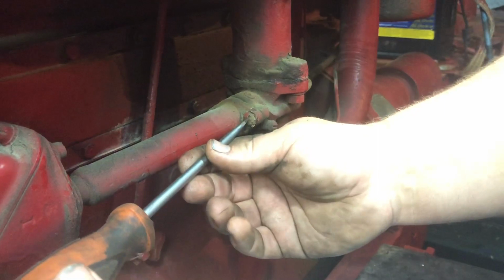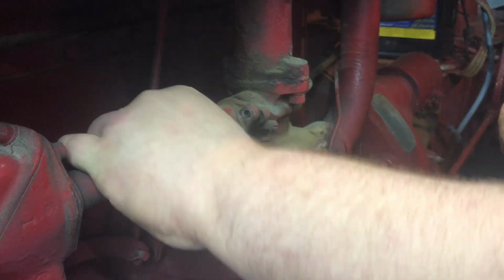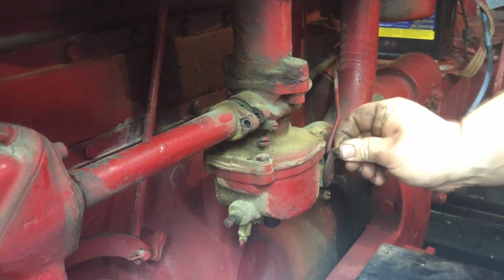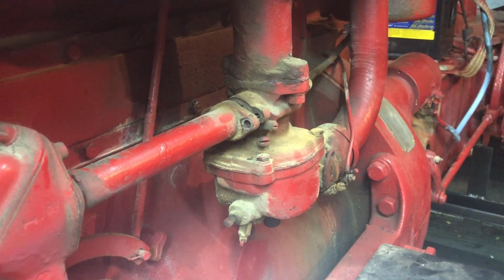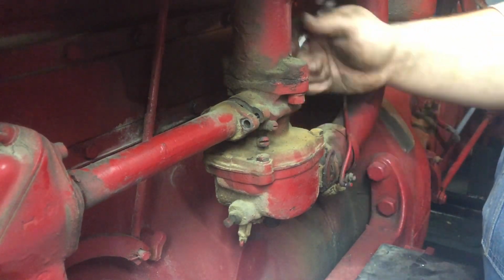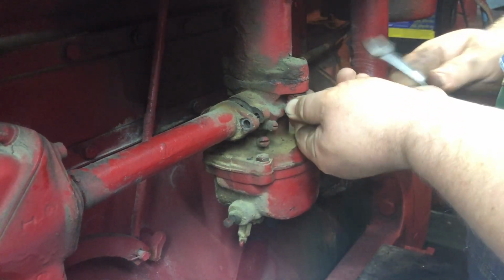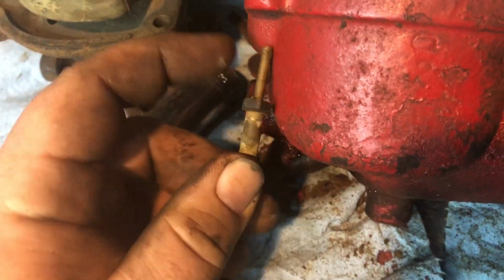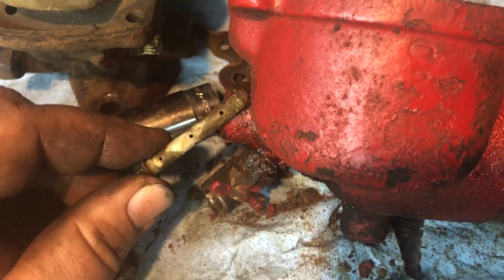Rebuilding the carb on the Farmall part 1 good thing I didn’t pull this weekend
Well at least it only broke down in town not 2 hours away.